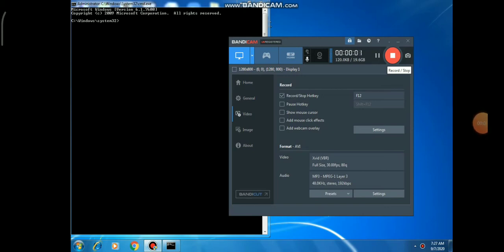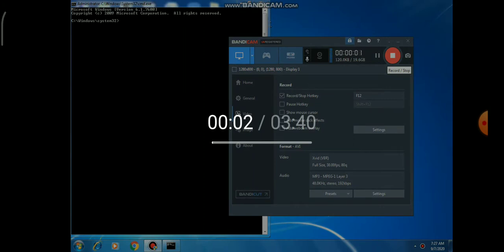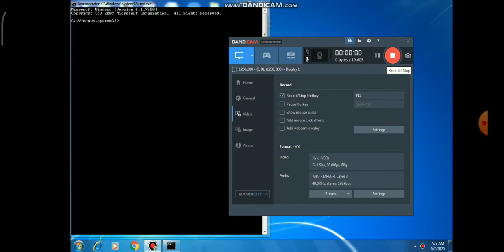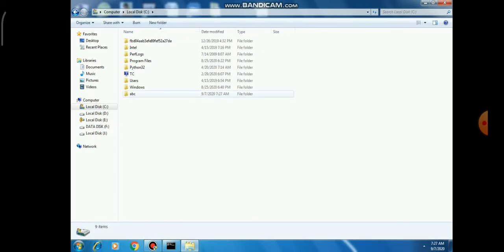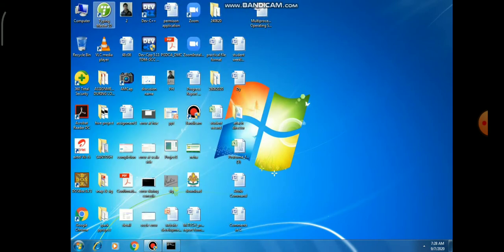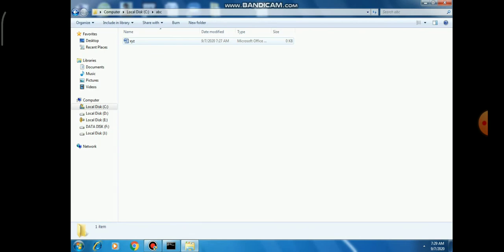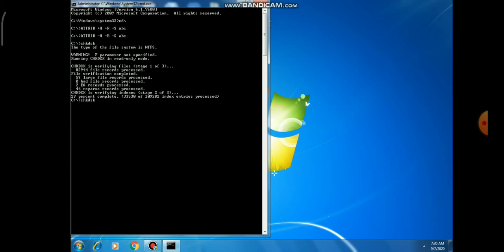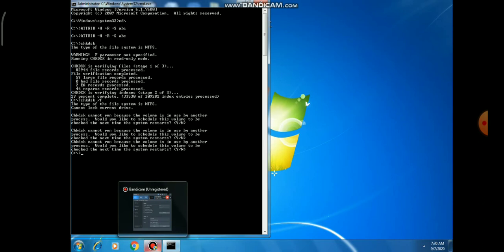External command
Help students to understand attrib and chkdsk command